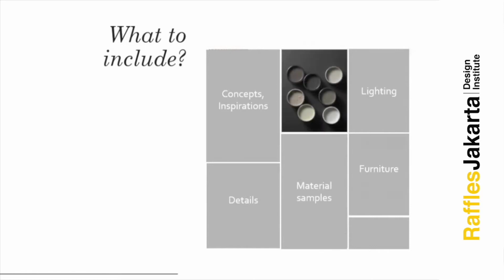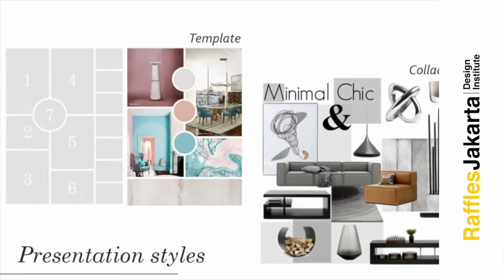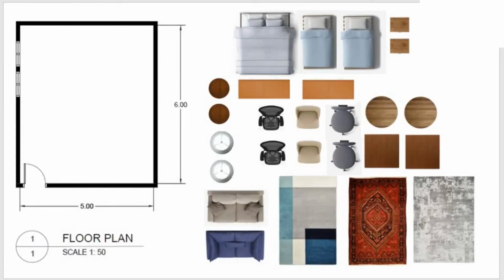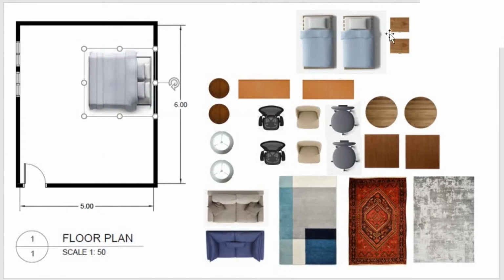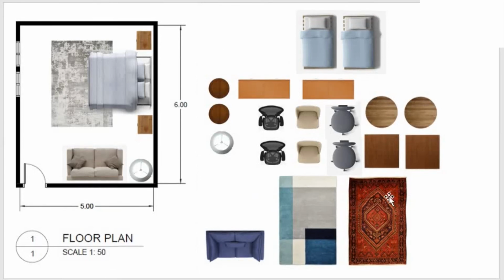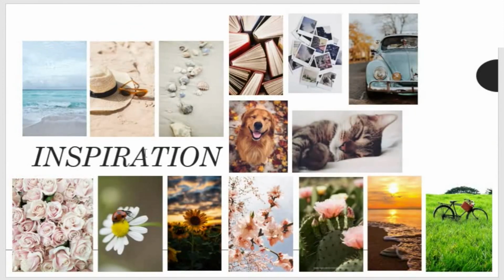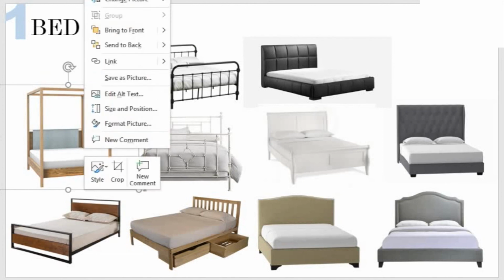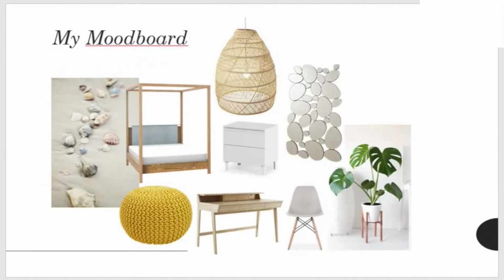Raffles Design Institute Jakarta : Bedroom Collage (Interior Design Workshop)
On this video, you will be explained about doing Bedroom Collage as part of Interior Design subject at Raffles Design Institute Jakarta.

Are you interested in finding more about Raffles Design Institute Jakarta?
Make a reservation now and get a free consultation session!